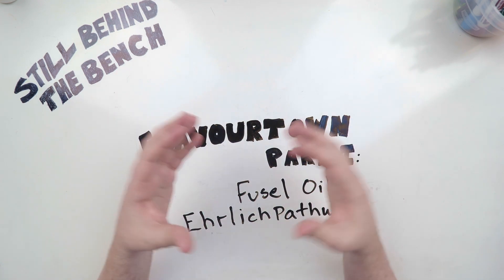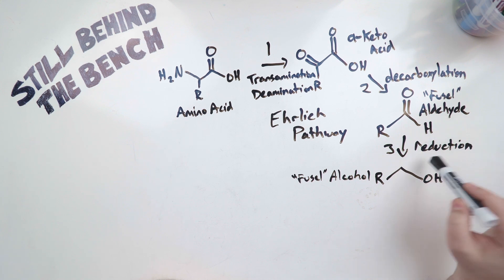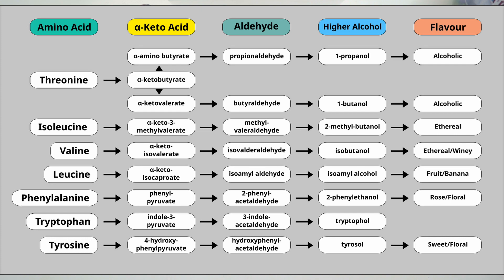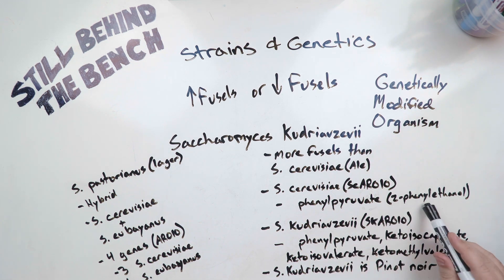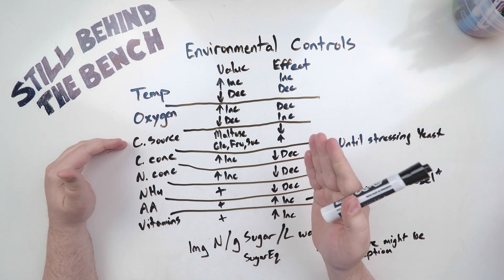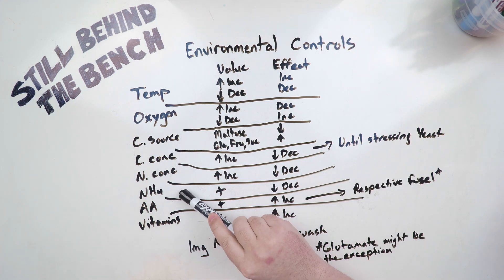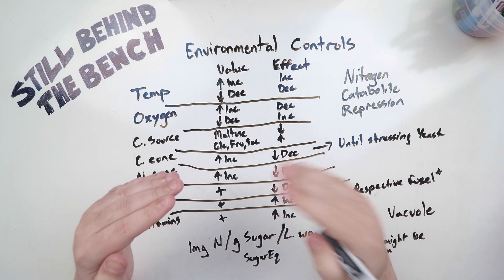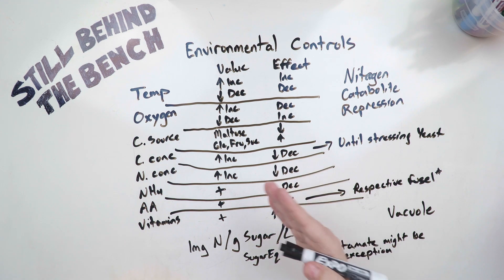Ep 031- Fusel Oils (Fusel alcohols) and the Ehrlich Pathway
Hello All,

This video is on the creation of fusel oils (fusel alcohols), and the ehrlich pathway to make them. Kinda complex, but not that bad. I've included a link to Vinolab, and to the Fusel Alcohol table I showed in the video.

Enjoy, and have a great week!